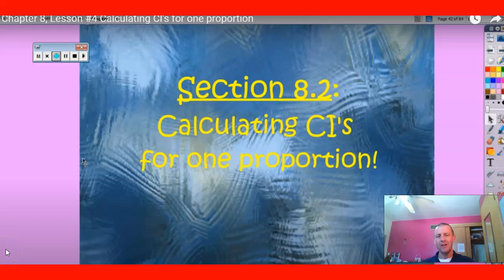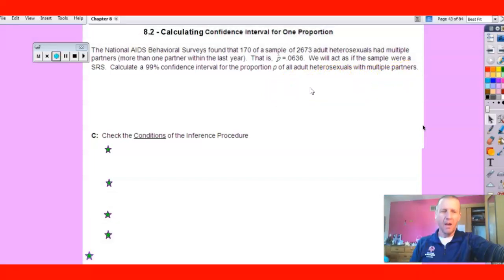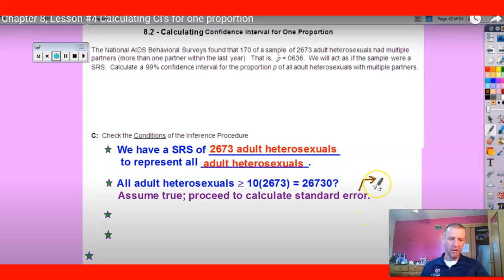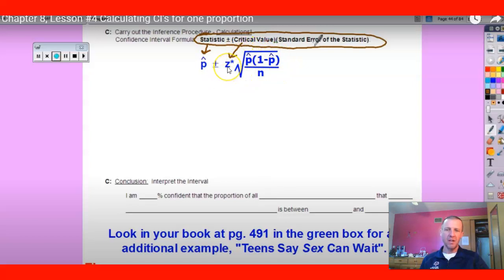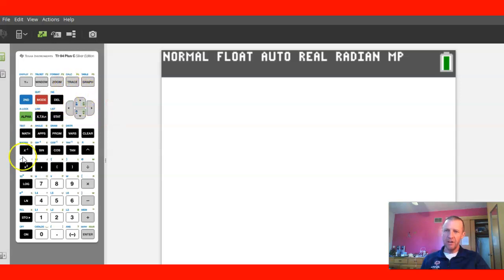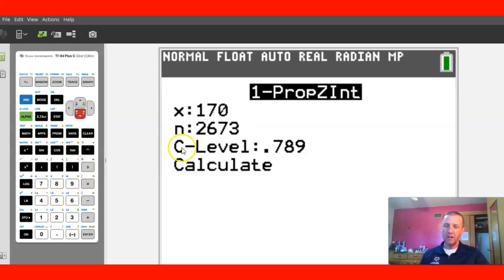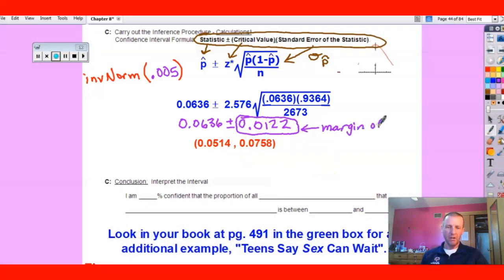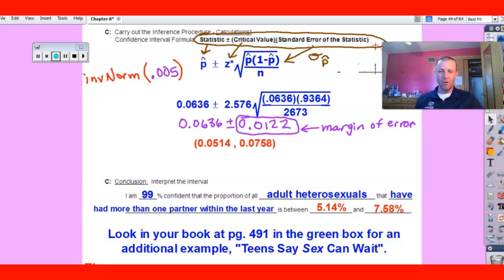Calc CI for 1 prop